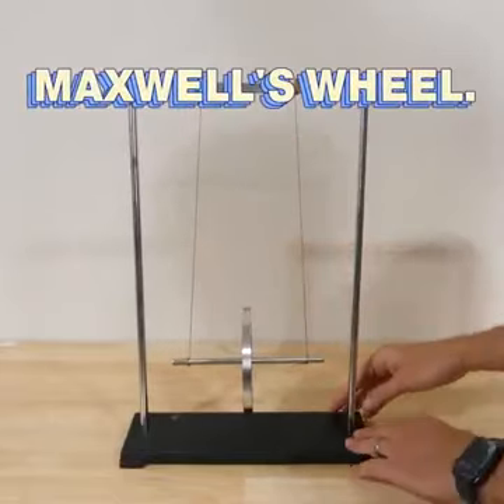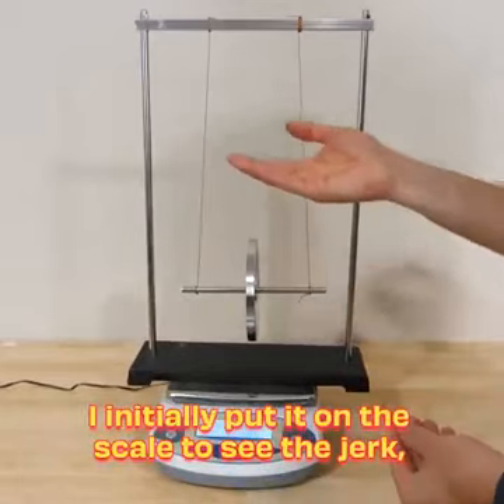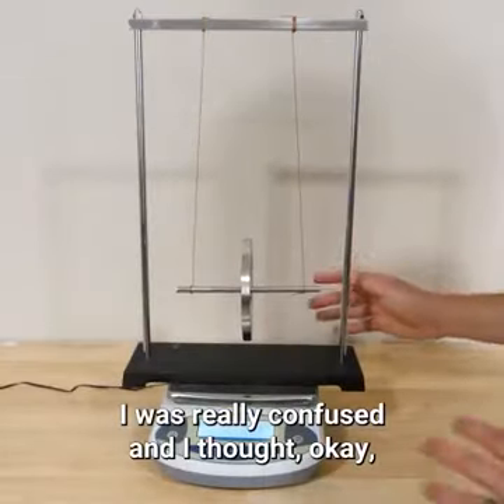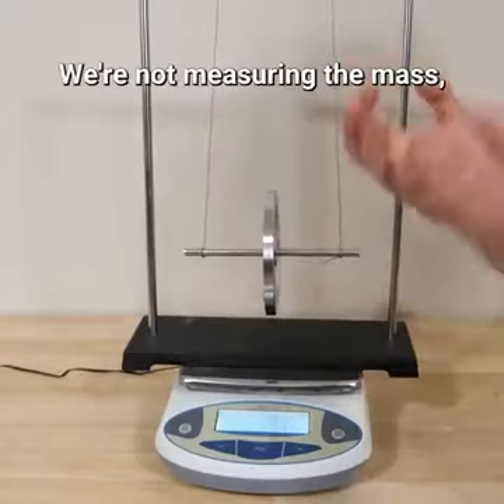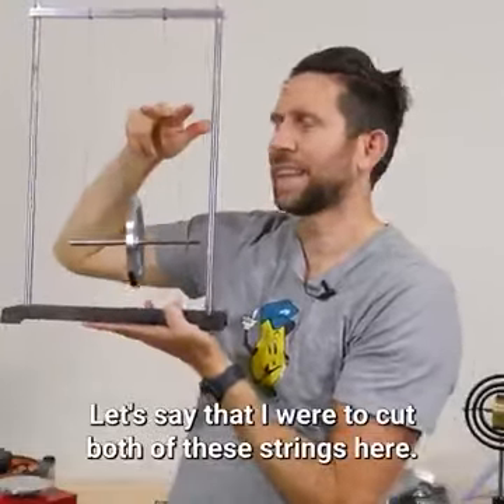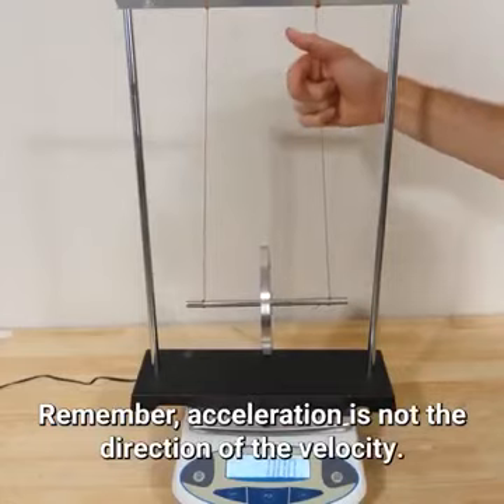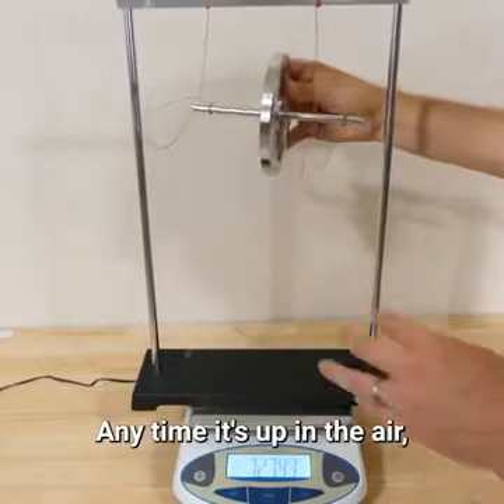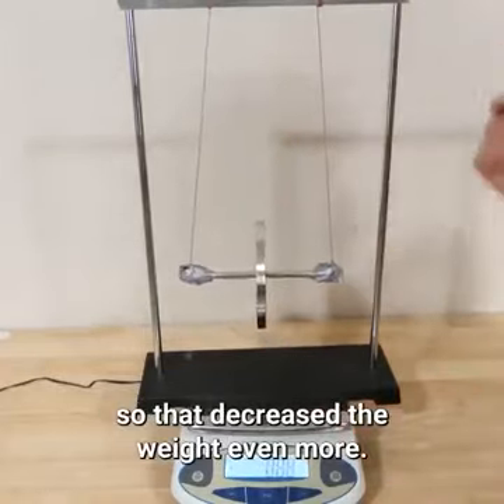How anti-gravity Wheel Working